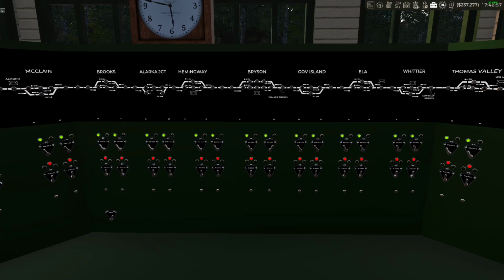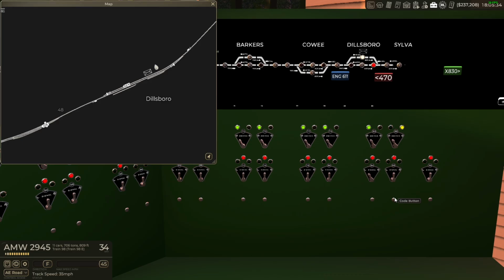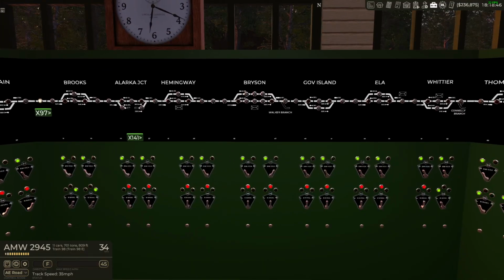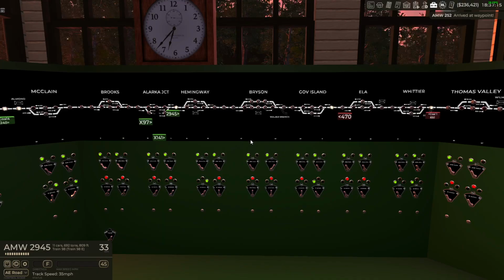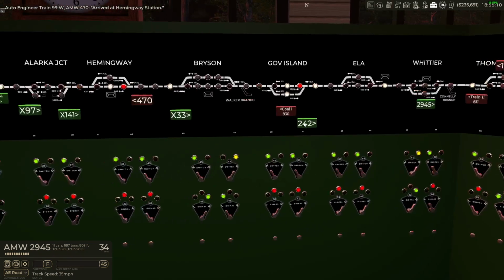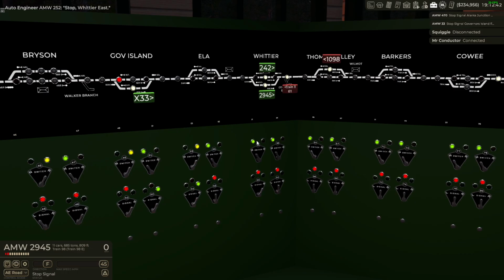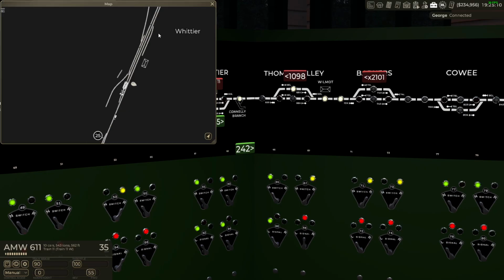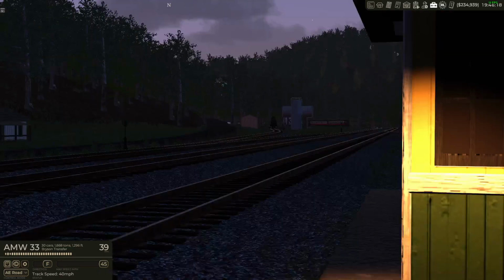CTC Dispatching 213 with Dave Abeles - Railroaders Play Railroader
Curious about how railroads transitioned from timetable and train orders to CTC, want to know what effects that had on how dispatching happened? Interested in how dispatching happens with CTC?

Dave Abeles Author of Guide to Signals & Interlockings, talk to us about the all things CTC and how to best use it for your full size railroad, model railroad or V scale railroad.

Check out Dave's Books and Model Railroad.